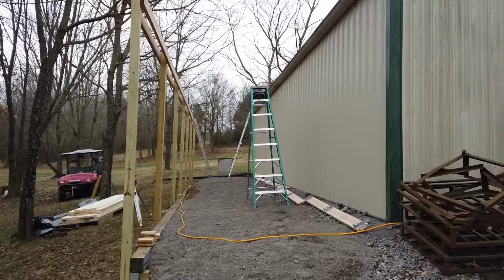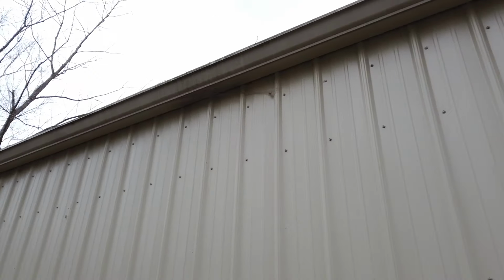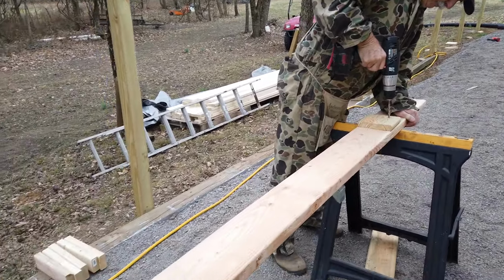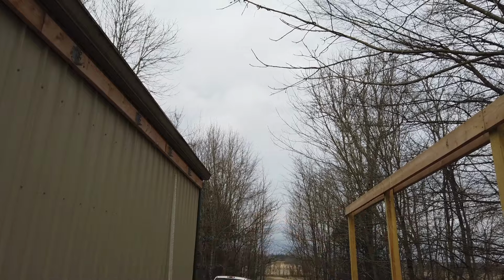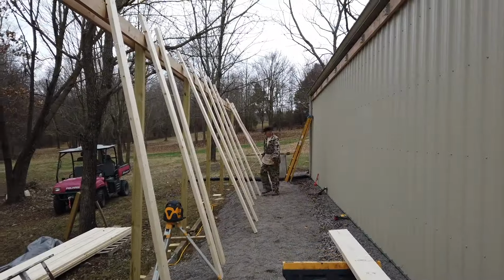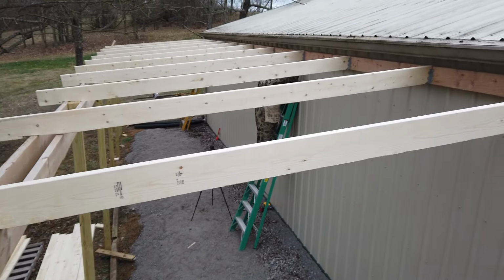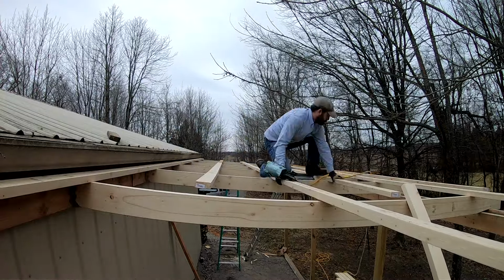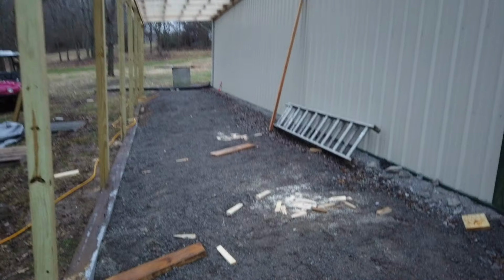Adding a Lean-To on a Pole Barn Pt. 2 - Rafters & Purlins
Back at my father in law's to install rafters and purlin's on his pole barn lean-to.  This is addition is 9' wide and 48' long.
Structural RSS Screws for Header Board
Simpson Joist Hangers
The BEST Work Gloves